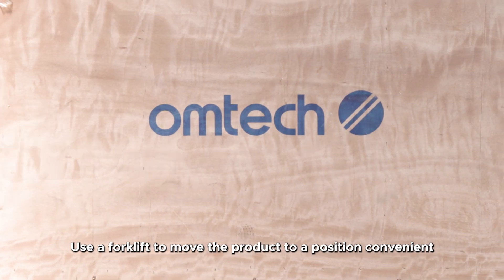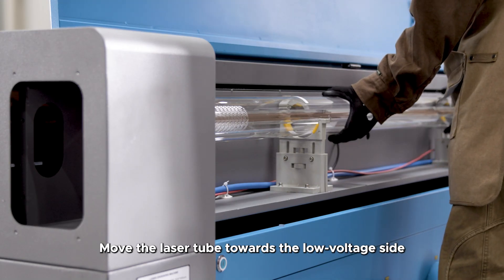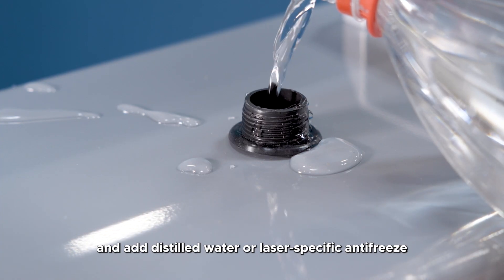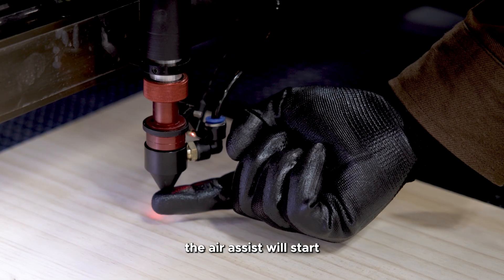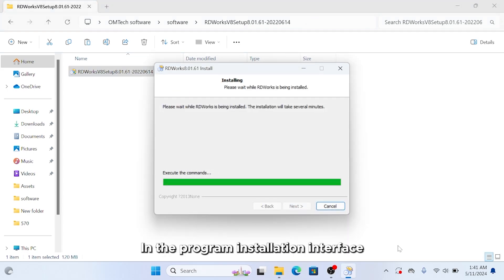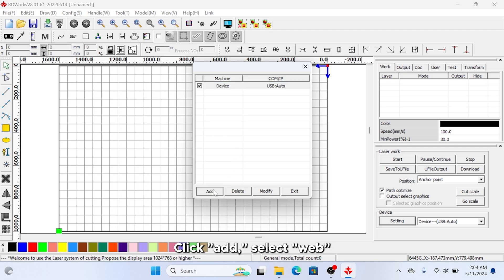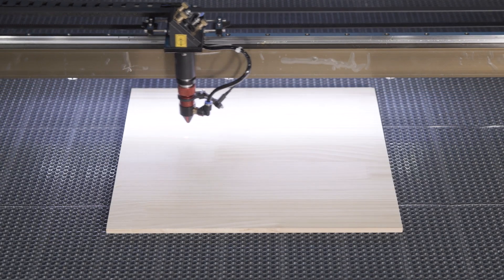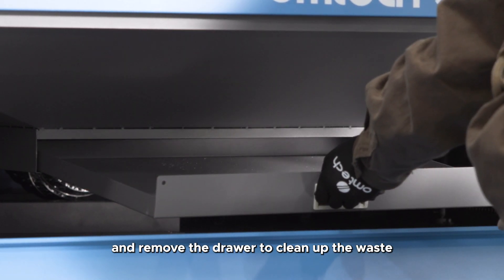Unboxing & Setup of OMTech Marker Laser machine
In this video, we walk you through the unboxing experience, what's included, and how to set up your laser for the first time. Whether you're a beginner or upgrading your machine, this guide will help you get started quickly and smoothly.